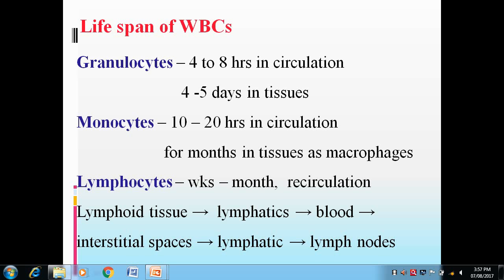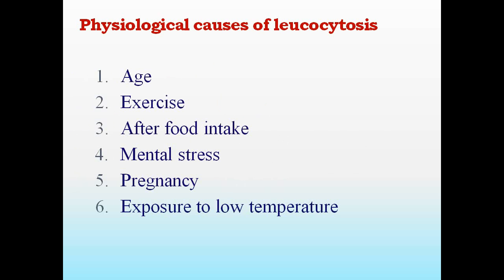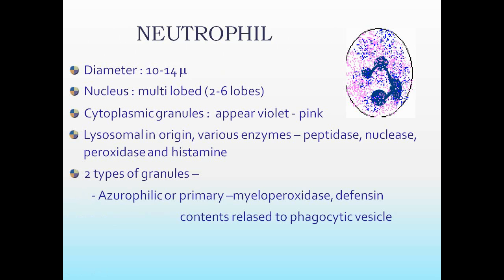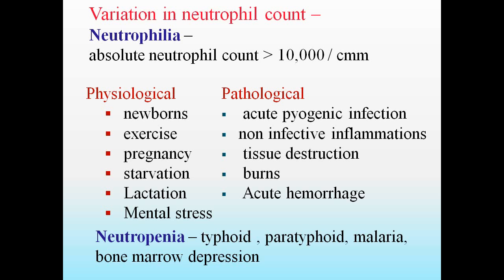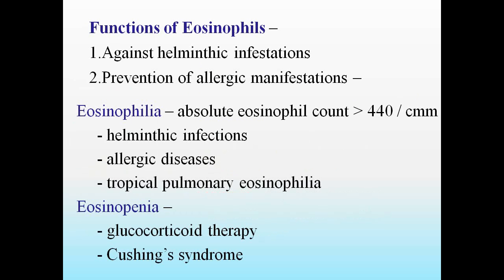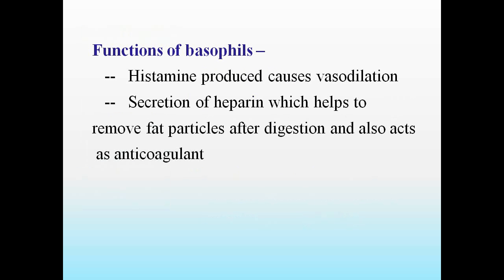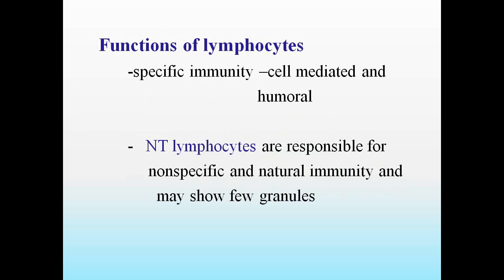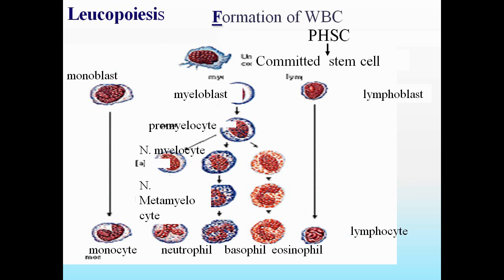White Blood cells Part 2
White blood cells - functions of white blood cells , physiological variations, life span of wbcs